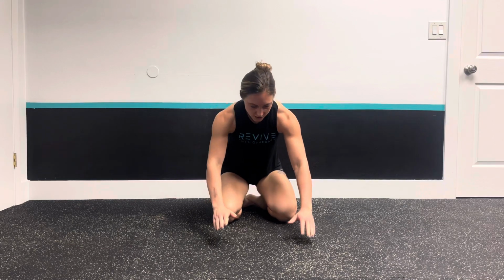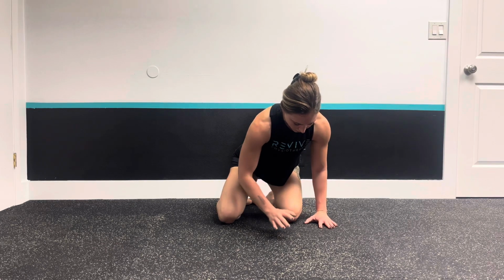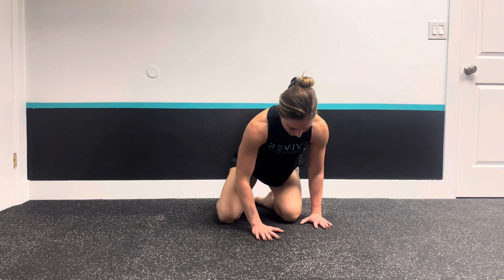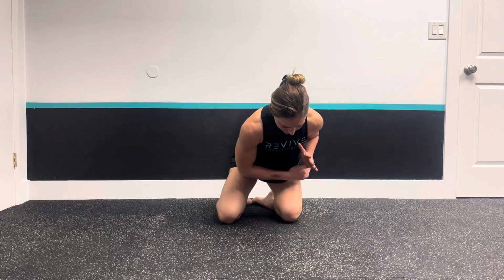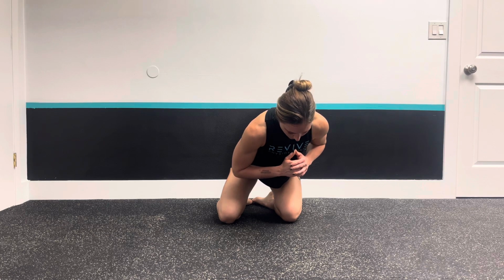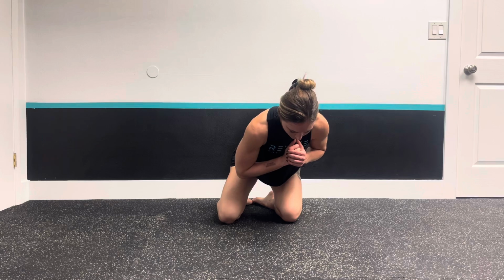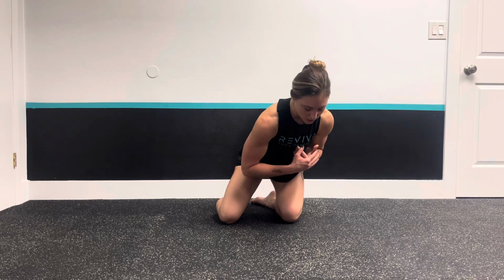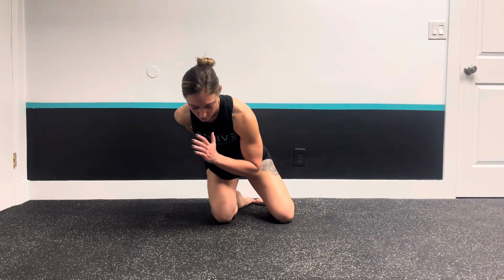Kneeling unilateral iso holds level 2 no hands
this single hip loading drill will really fire up your glutes and help you feel your hip muscles in a closed chain weight bearing position

We offer a variety of guides specific to different body parts to help you start moving and feeling better TODAY!